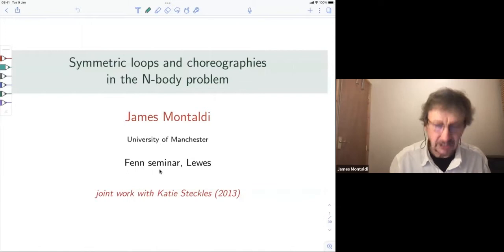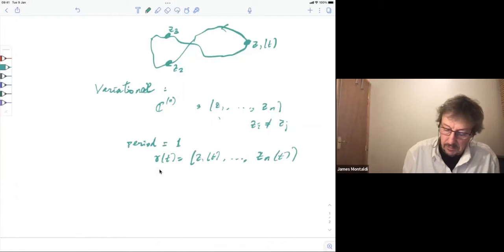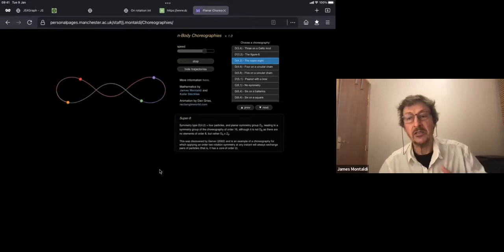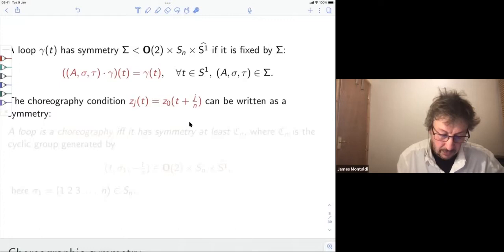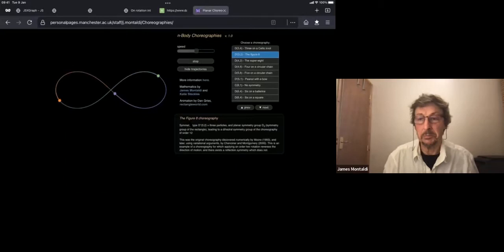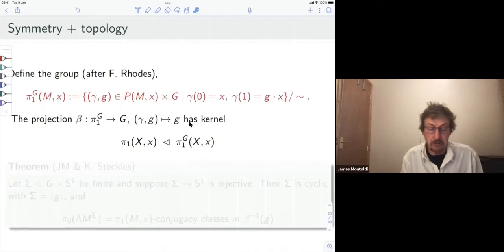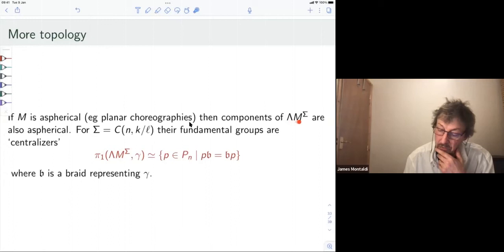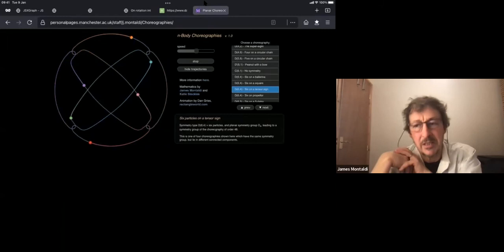James Montaldi's talk on planetary orbits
With the help of video programs James describes various many body solutions